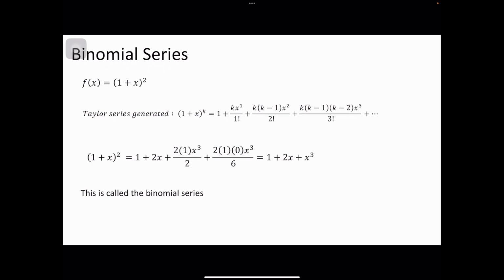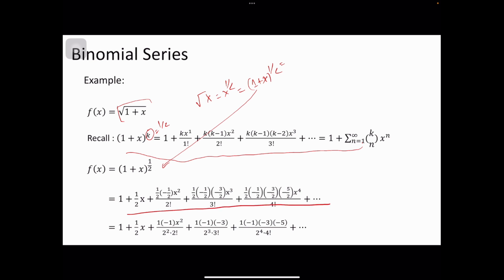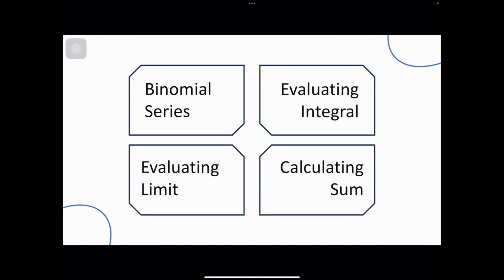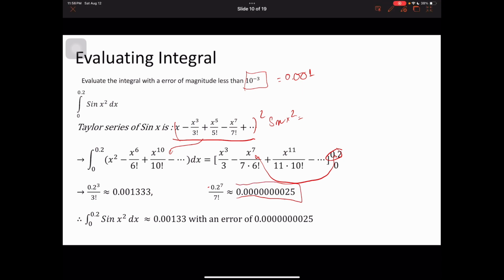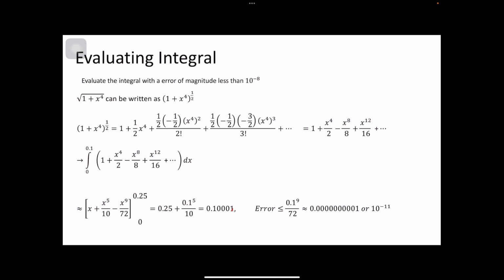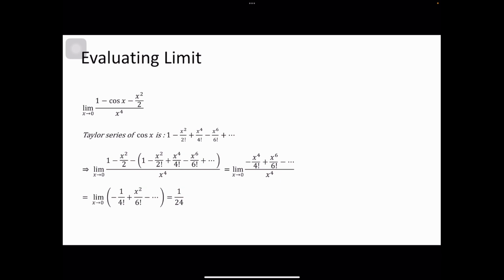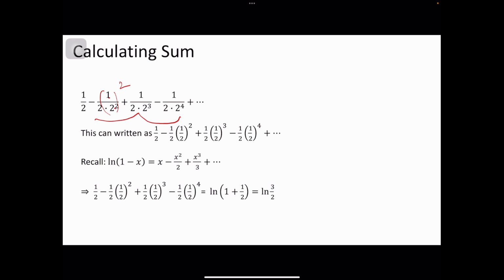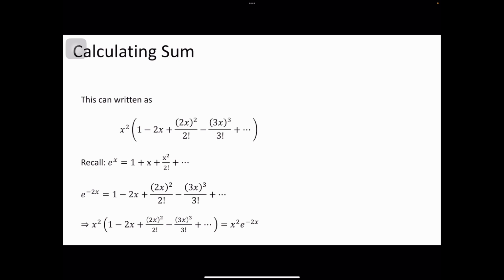Math 132-Term Project | 10.10 Binomial Series and application of Taylor Series